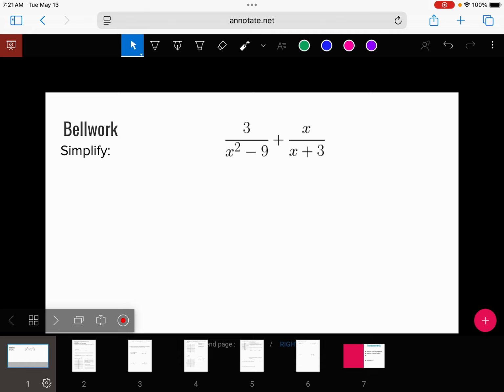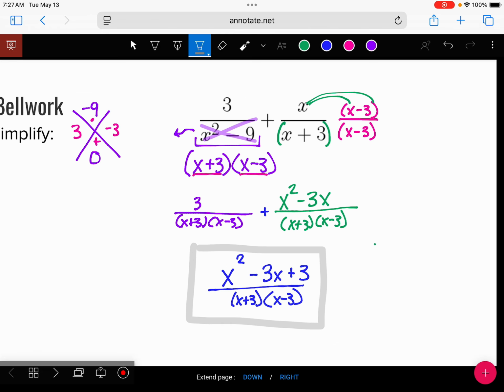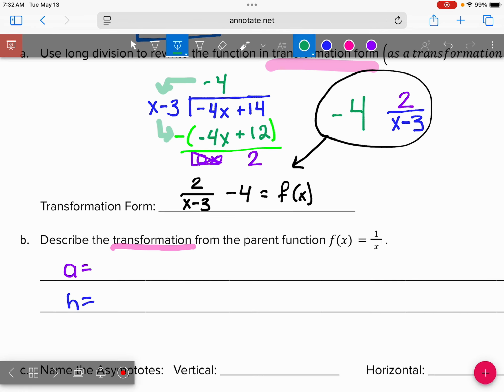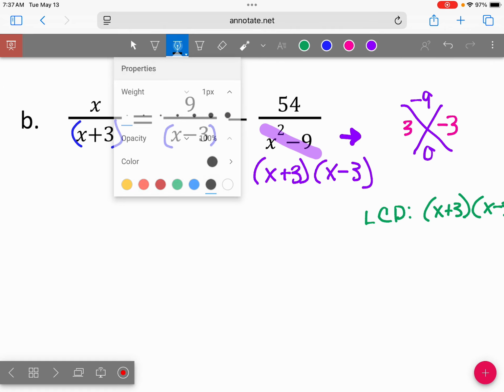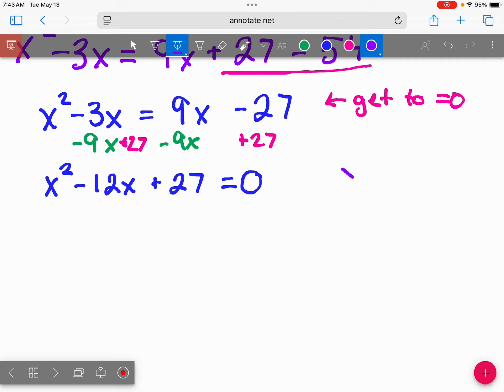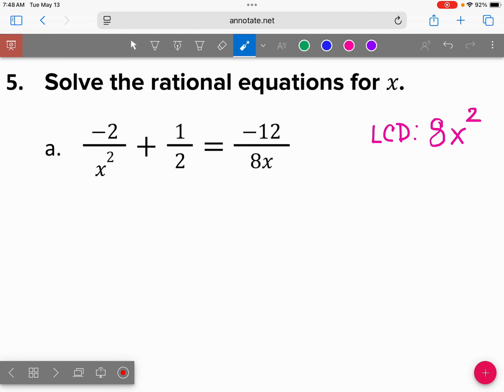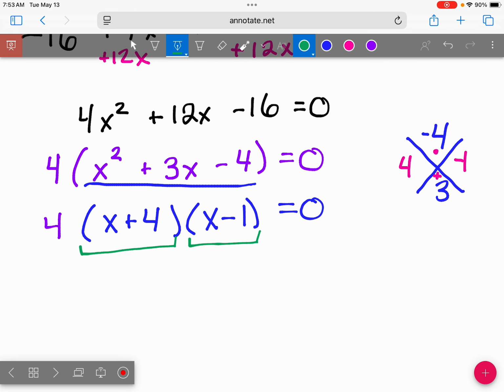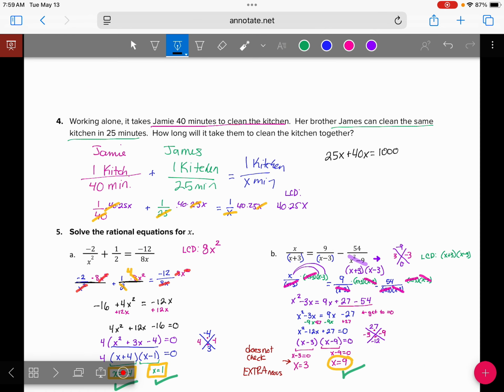Algebra 2 5.13.25 m9 review period 2